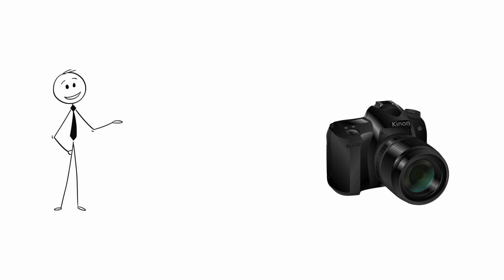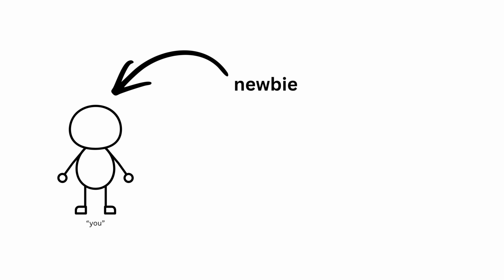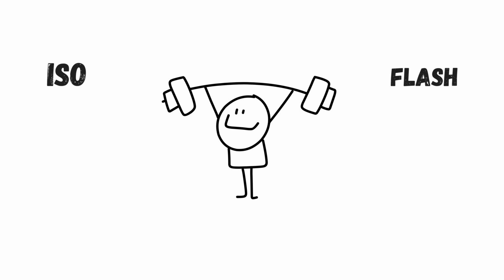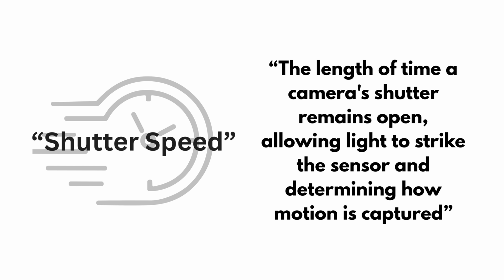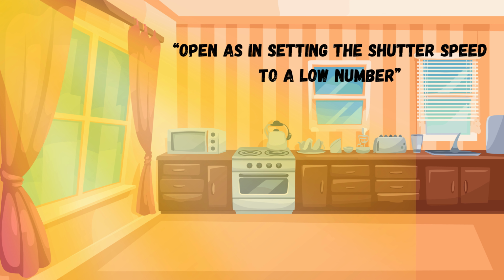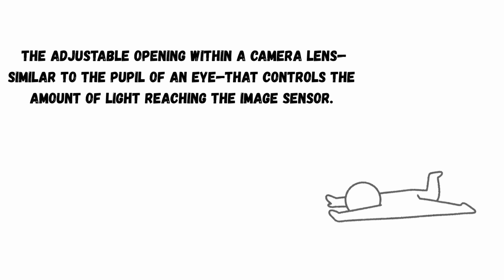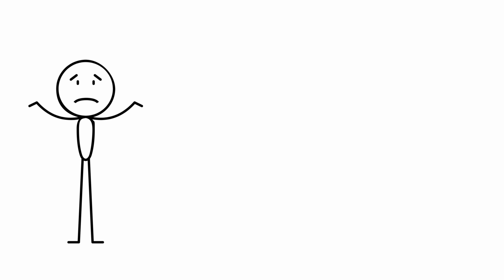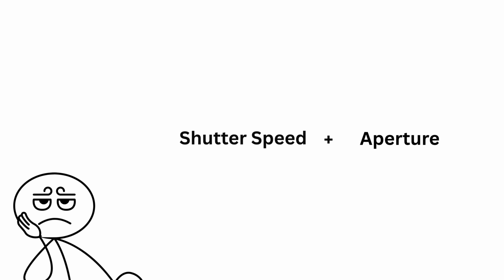Exposure Triangle Made STUPIDLY Simple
This video will help the viewer understand the main components of exposure by engaging them with helpful tips while maintaining a friendly demeanor.